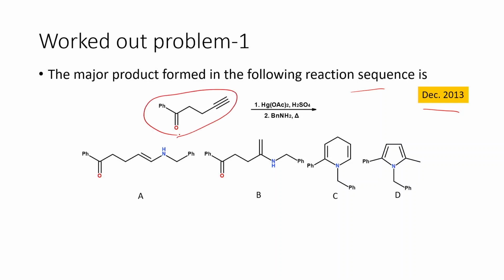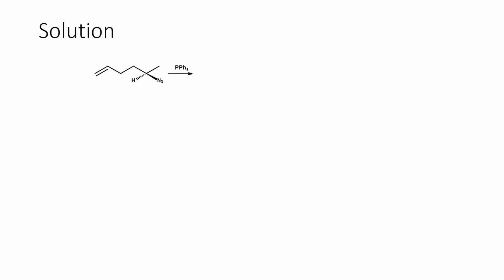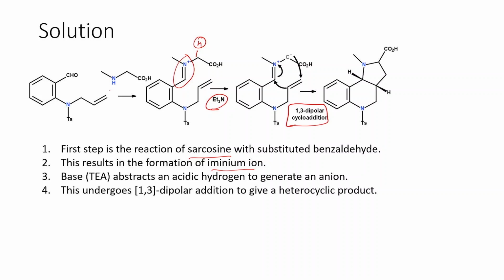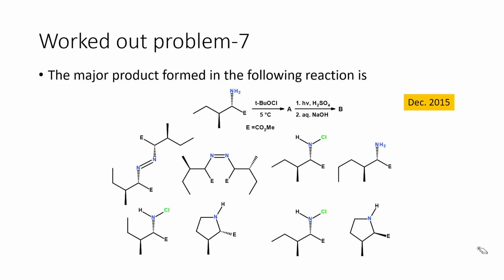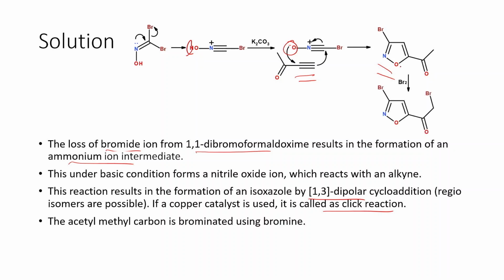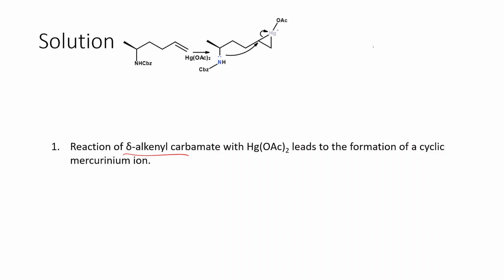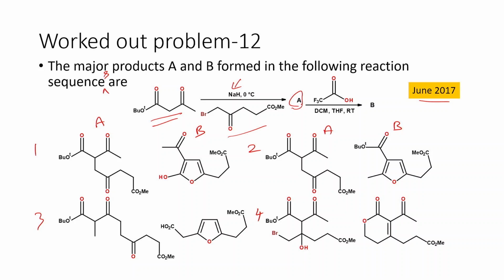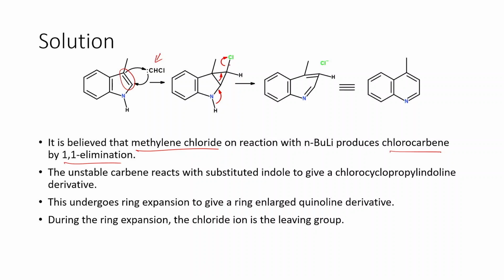Synthesis and reactivity of common heterocyclic compounds containing one or two heteroatoms (O,N,S)